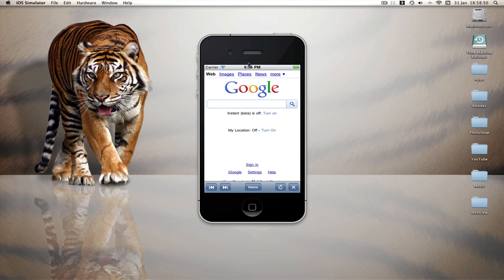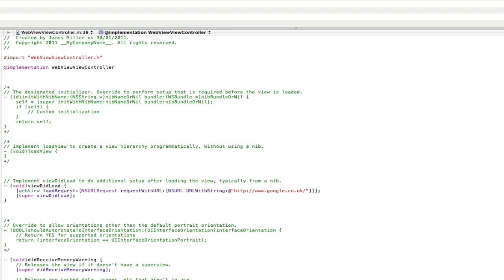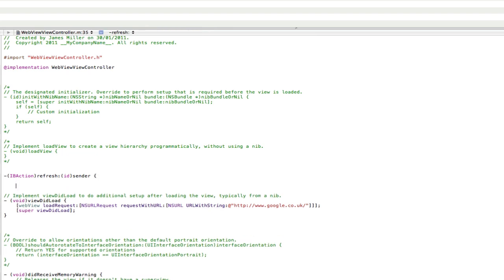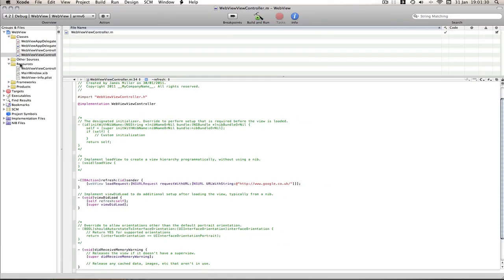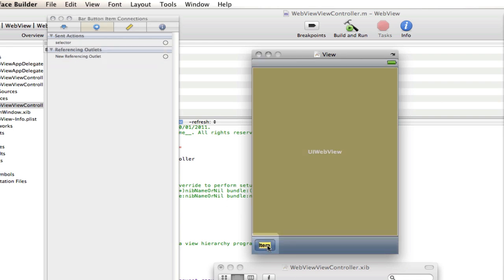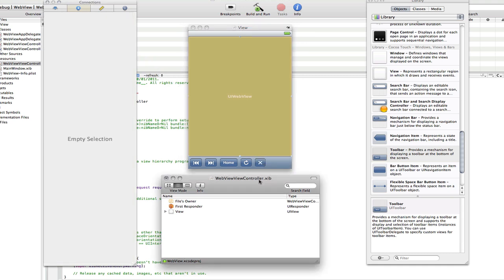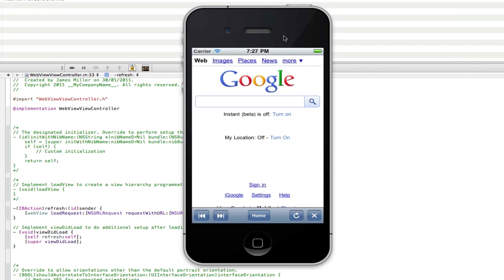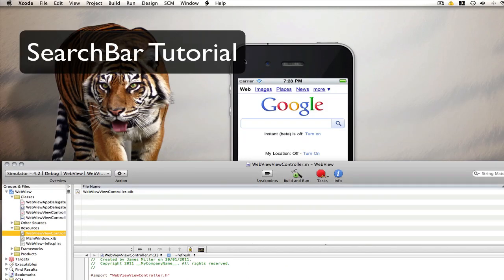iPhone Programming - Making Buttons control a UIWebview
A slightly advanced tutorial teaching you how to create forward/back/refresh and home buttons on a UIWebview.

Main Code Used:
-(IBAction)refresh:(id)sender {

- (void)viewDidLoad {
    [self refresh:self];
 [super viewDidLoad];